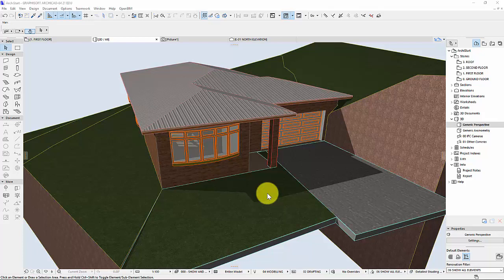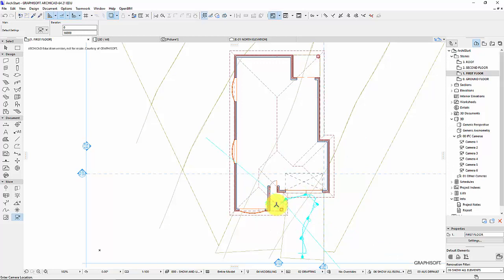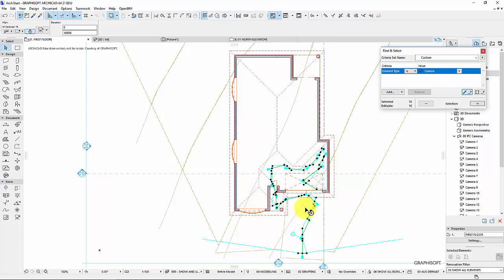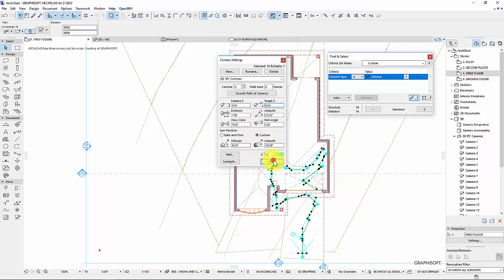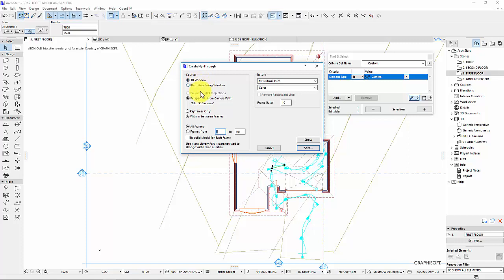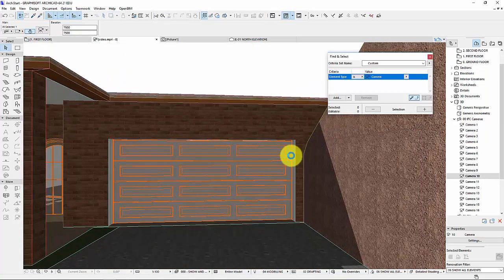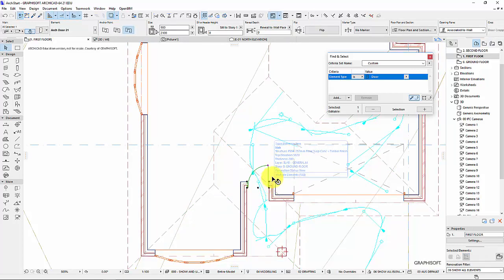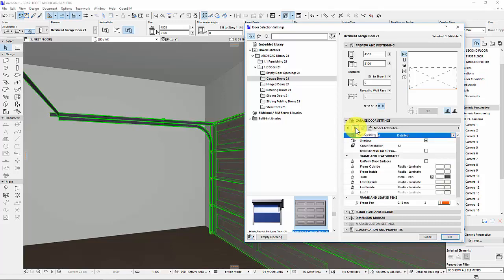ArchiCAD 21 Video Walk Through, Door Openings in 3D, Select and edit Cameras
ArchiCAD 21 - In this video I show you how to:
Create a series of cameras and discuss how to organise a video fly through;
How to render the flythrough video;
How to modify door openings for walk throughs;
How to select and modify multiple elements at once